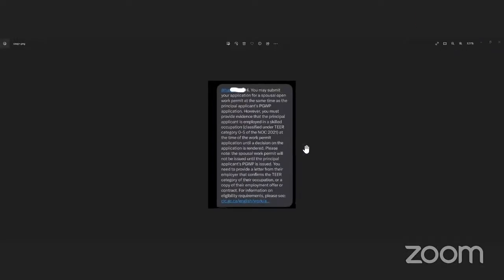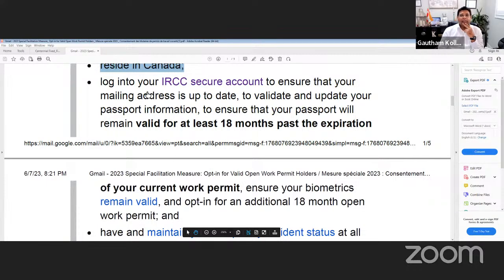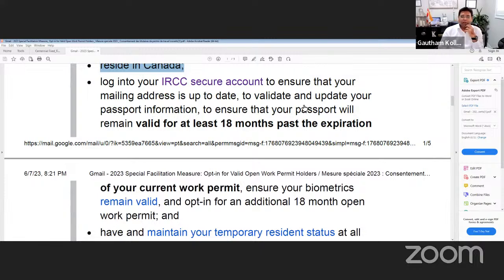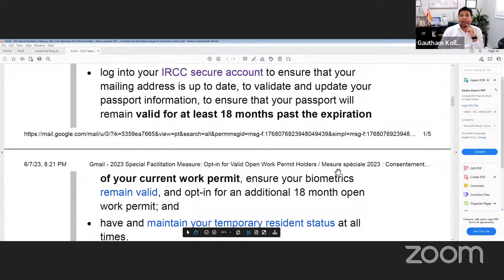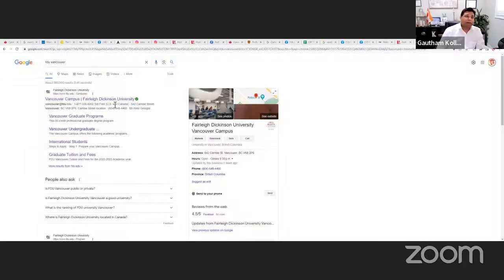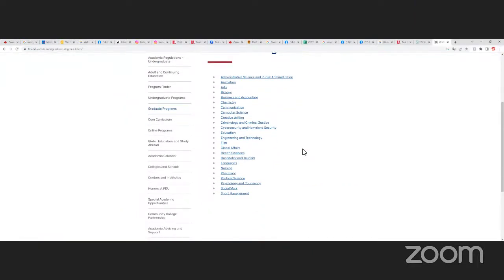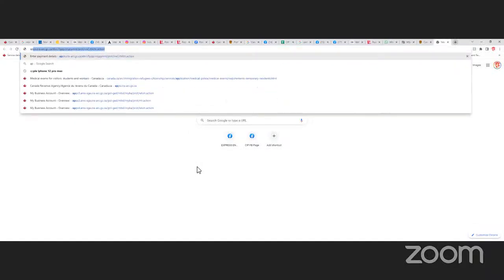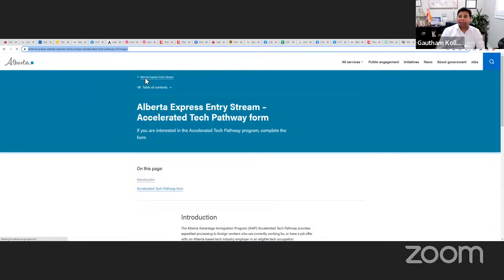CIP STUDY& IMMIGRATION* CANADA, USA- LIVE Q &A @GAUTHAM KOLLURI, RCIC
CIP INDIA- Monday- Friday 10.30 AM -10.30 PM India time
Gautham Kolluri, RCIC- Monday- Friday 9 AM -12 PM Toronto time